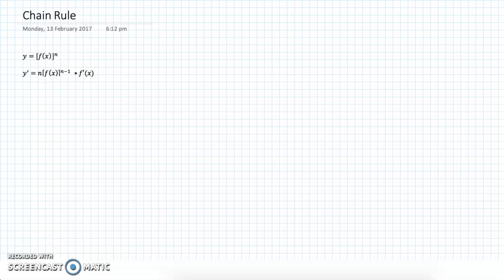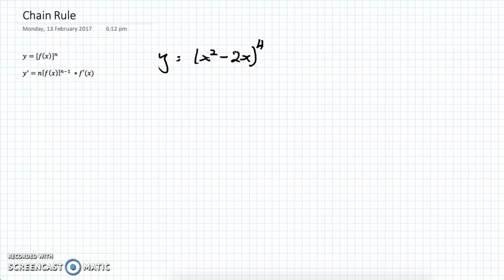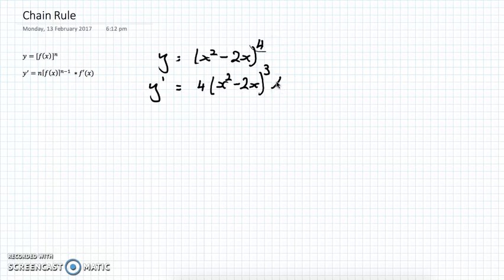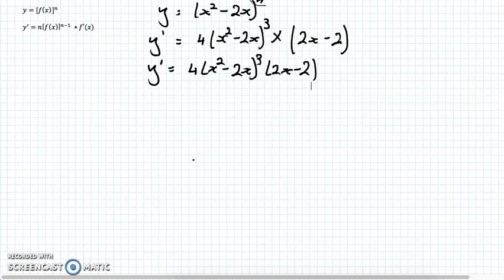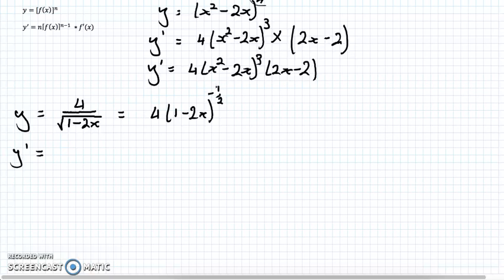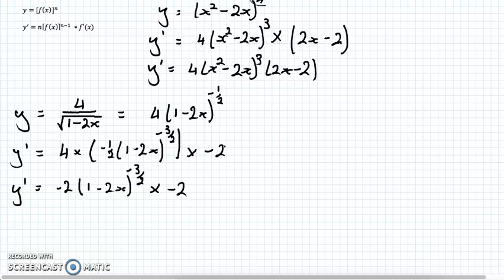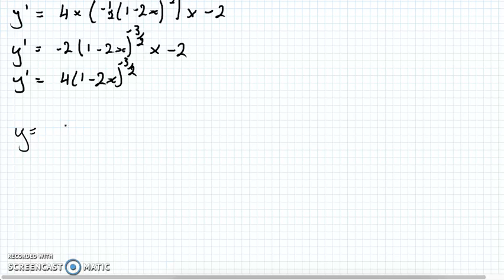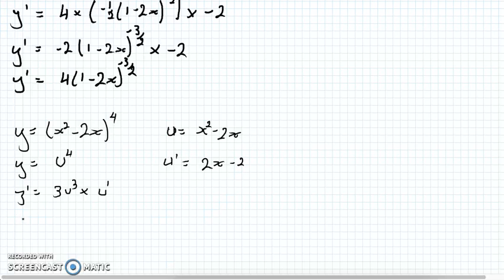1-2a Chain Rule